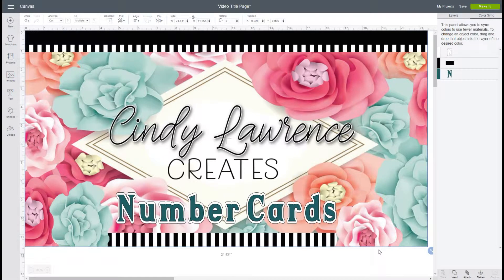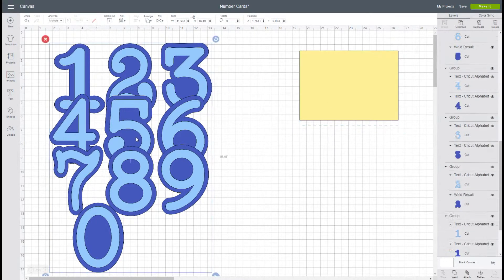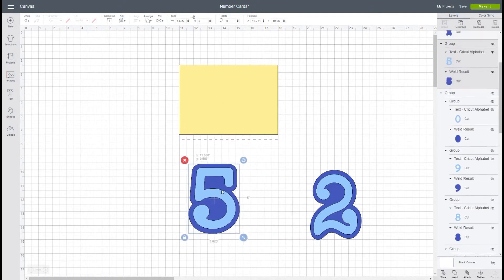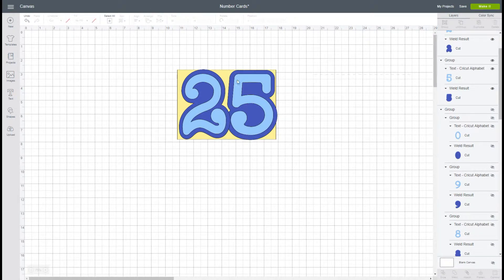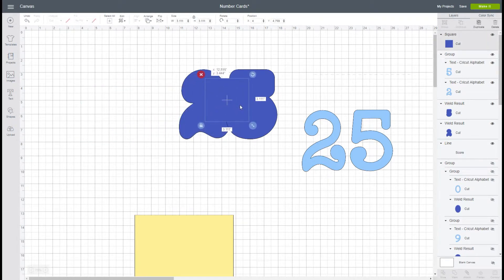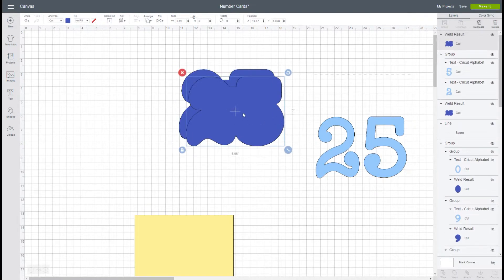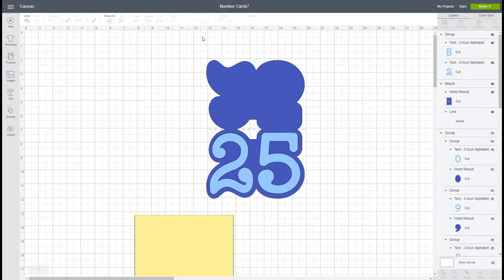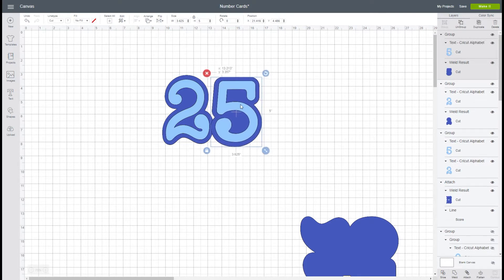Number Cards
This video explains using the DS file I created to make single and double digit number cards for every birthday and anniversary.